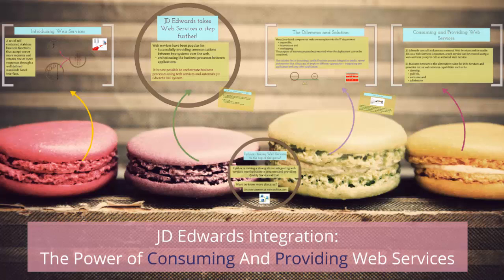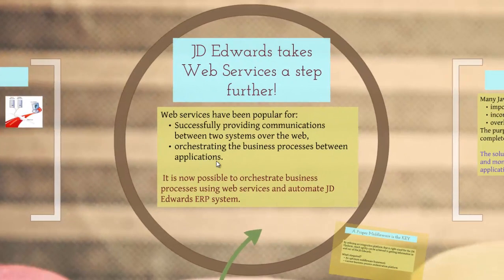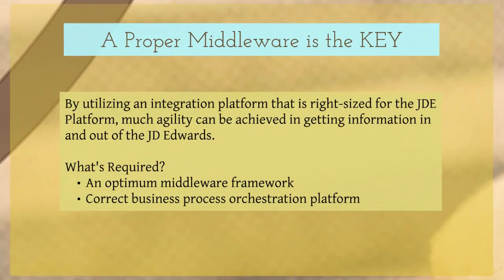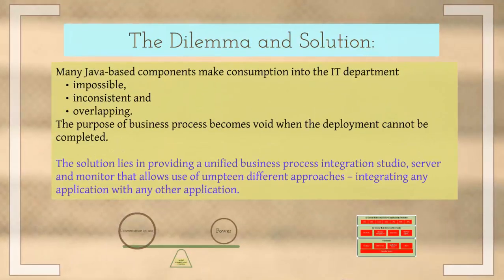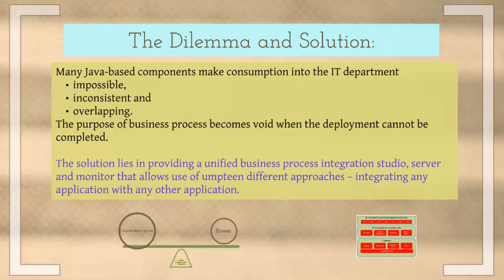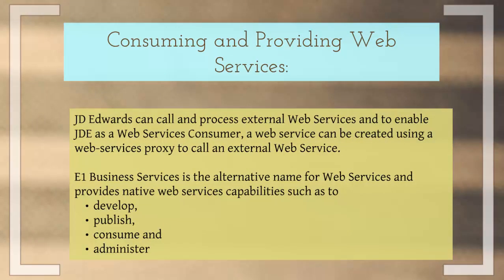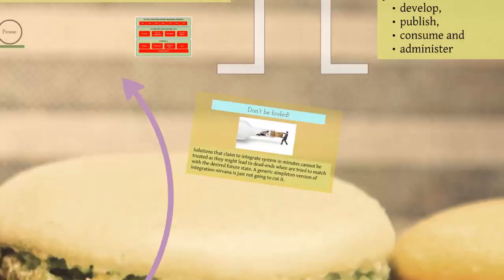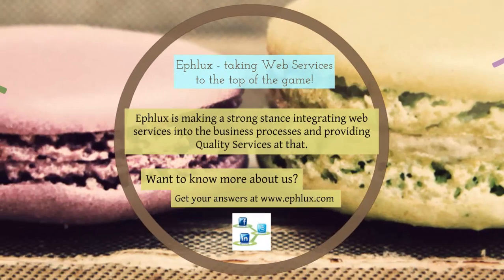JD Edwards Integration Web Services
JD Edwards can call and process external Web Services and to enable JDE as a Web Services Consumer, a web service can be created using a web-services proxy to call an external Web Service. E1 Business Services is the alternative name for Web Services. The world is now moving towards SOA, and so E1 has implemented business services as a gateway that provides native web services capabilities such as to develop, publish, consume and administer.